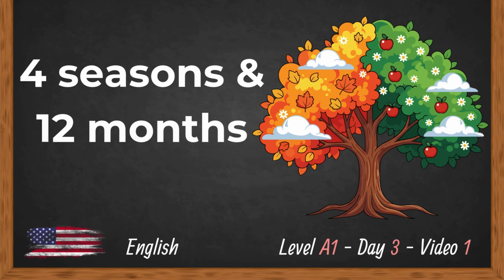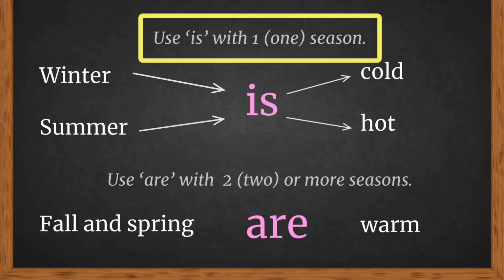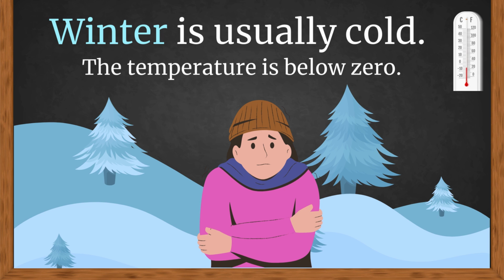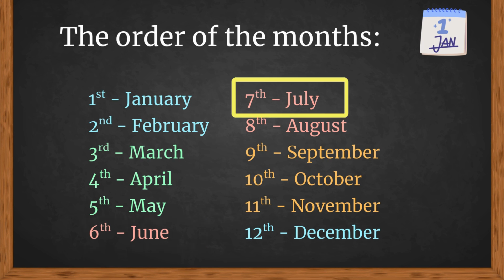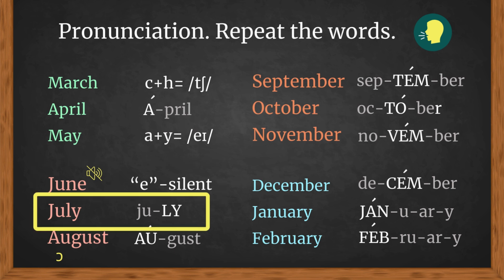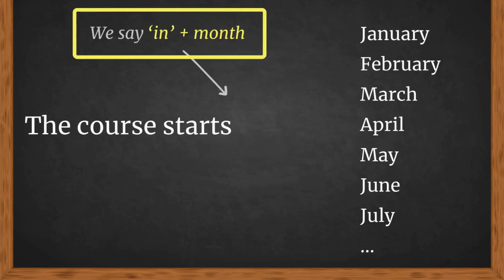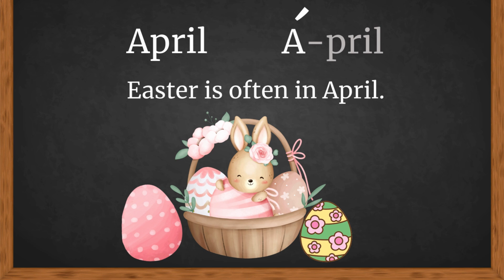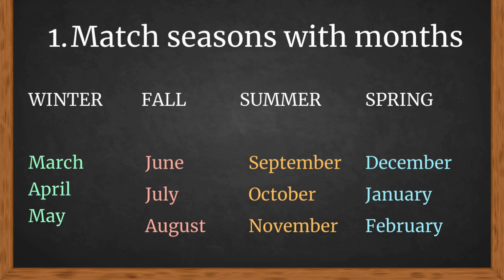Seasons & Months in English | Learn With Pronunciation & Examples. (A0/A1 vocabulary, Day 3)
Learn 4 seasons and 12 months in English for beginners. In this A0/A1 lesson, you practice pronunciation, spelling, and simple sentences with seasons and months.

You will:
• Hear and repeat all seasons in English and months of the year in English
• Learn how to use “is” and “are” with seasons and months (simple grammar for A1)
• Fix common spelling mistakes (February, August, November…)
• Do 7 quick exercises to remember the new words

This video is made for adult beginners and is especially friendly for learners from European language backgrounds, but it’s useful for anyone who wants clear, slow English practice.

👉 This is Level A1 – Day 3 – Video 1 of my English WOWcabulary course.
Chapters:
00:00 Seasons & Months in English – what you will learn
00:07 4 seasons in English – spring, summer, autumn/fall, winter
00:23 Seasons in English – spelling & pronunciation
00:59 Seasons in English – in + season (in winter, in spring…)
01:09 Seasons in English – with “is” and “are”
01:53 Seasons in English – example sentences
02:26 12 months of the year in English
03:56 Months in English – pronunciation practice
05:15 Months in English – capital letters, “in” + month, “is/are”
06:21 Months in English – example sentences with all 12 months
07:52 Practice quiz – seasons & months